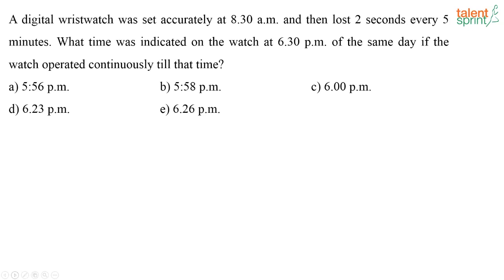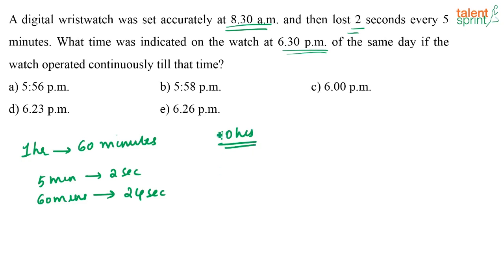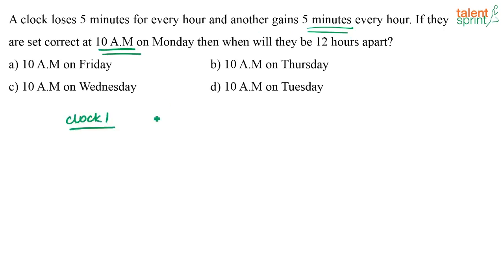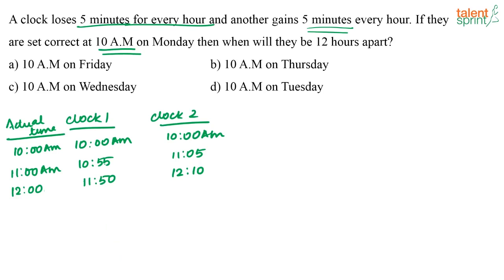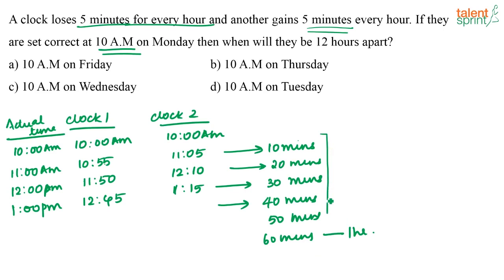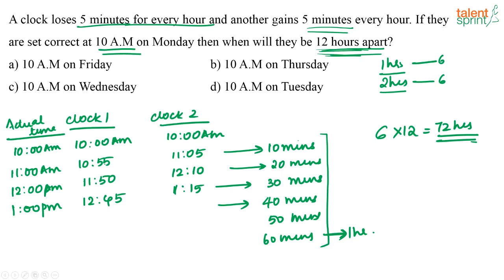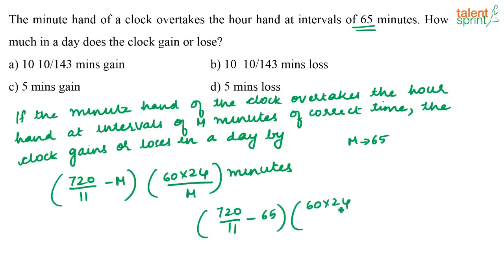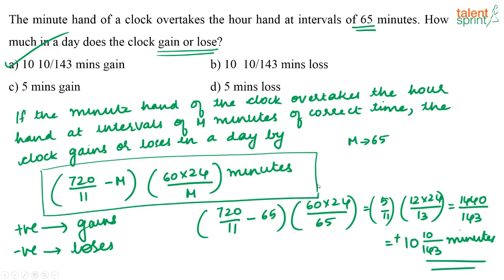Model 3 - Clocks Gaining or Losing Time | Clock | Quantitative Aptitude | TalentSprint Aptitude Prep